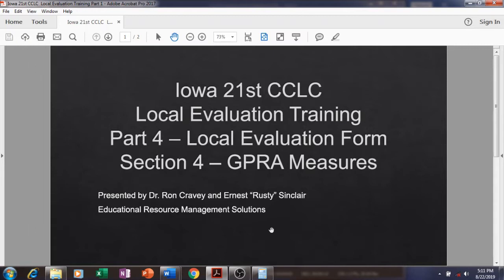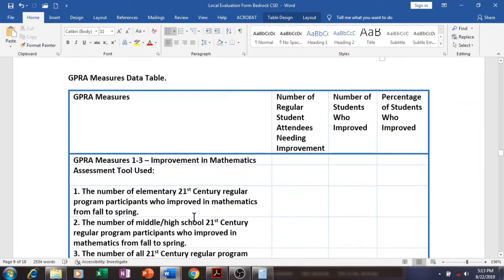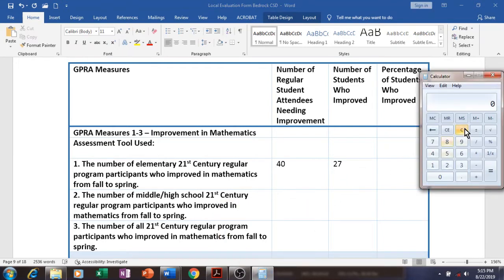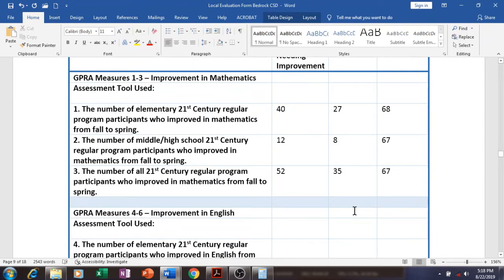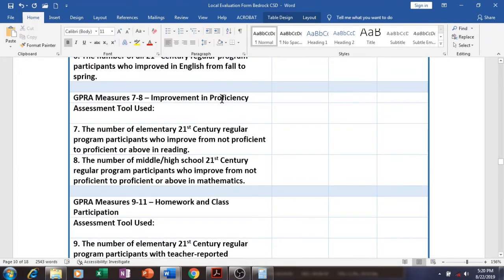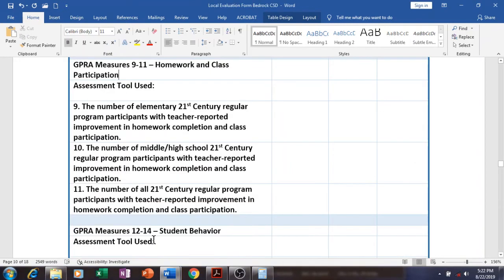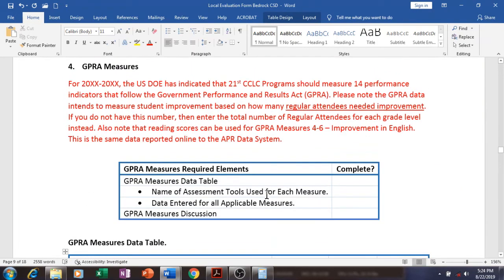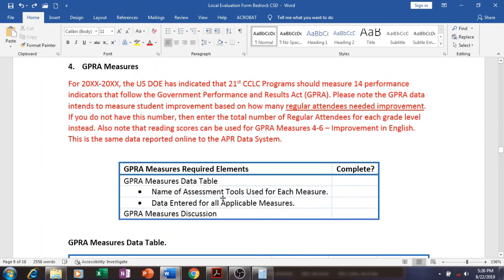Video 4 Iowa 21st CCLC Evaluation Training